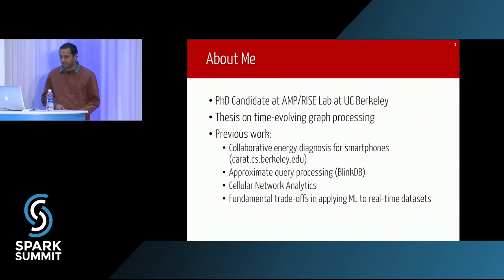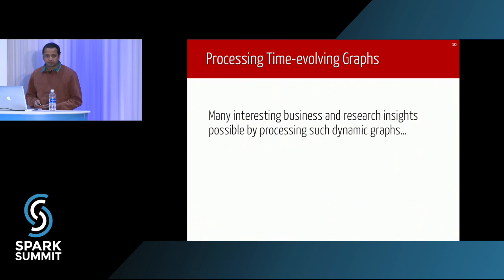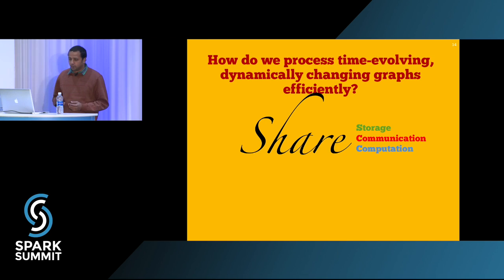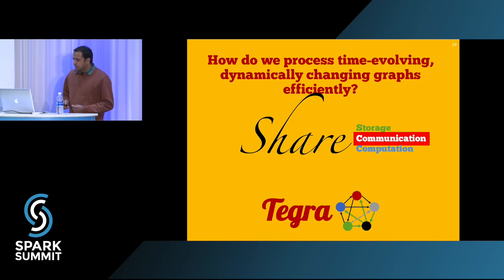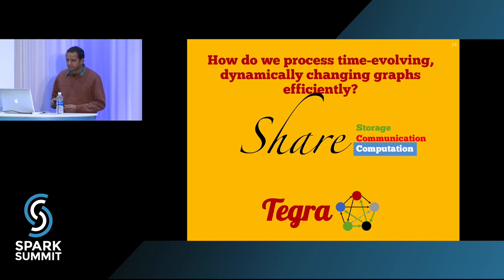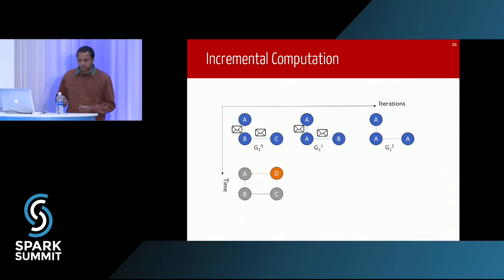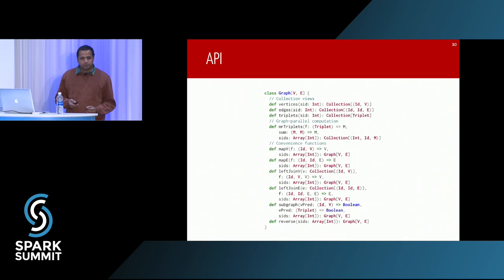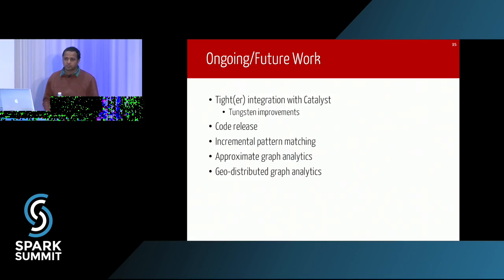Time evolving Graph Processing on Commodity Clusters: Spark Summit East talk by Anand Iyer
Real-world graphs are seldom static. Applications that generate
graph-structured data today do so continuously, giving rise to an underlying graph
whose structure evolves over time. Mining these time-evolving graphs
can be insightful, both from research and business perspectives. While several
works have focused on some individual aspects, there exists no general purpose
time-evolving graph processing engine.

We present Tegra, a time-evolving graph processing system built
on a general-purpose dataflow framework. We introduce Timelapse, a
flexible abstraction that enables efficient analytics on evolving graphs by
allowing graph-parallel stages to iterate over complete history of nodes. We use
Timelapse to present two computational models, a temporal analysis model for
performing computations on multiple snapshots of an evolving graph, and a generalized
incremental computation model for efficiently updating results of computations.